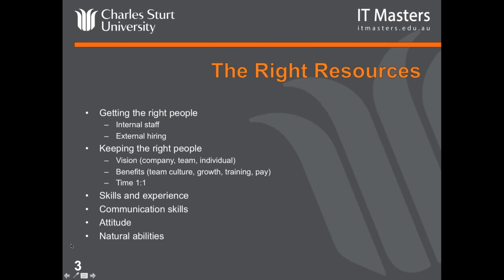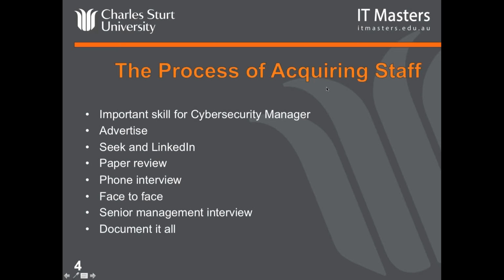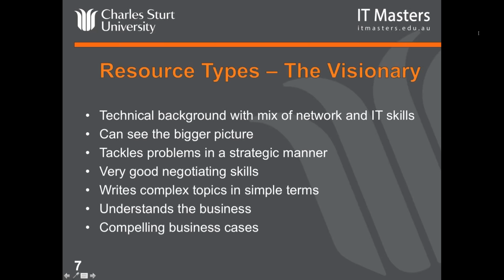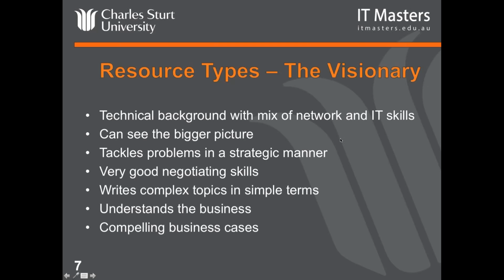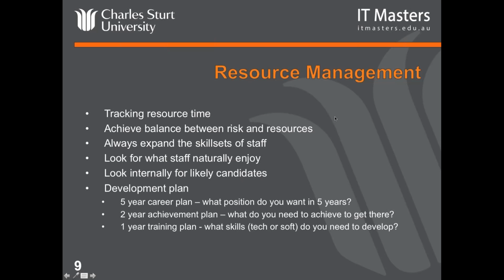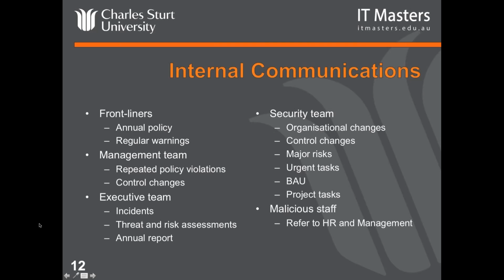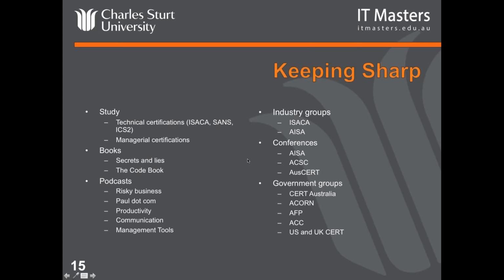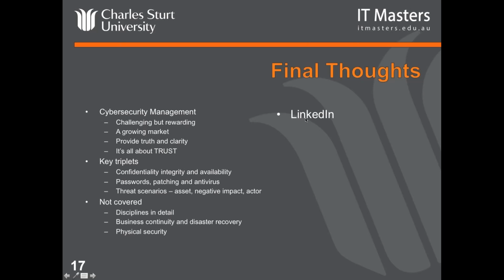Lecture 4: Free Short Course - Cybersecurity Management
Register on the IT Masters website for access to the free course materials

- Cybersecurity Governance and Management
- Obtaining and keeping the right staff
- Managing the Cybersecurity Practice
- The Cybersecurity Maturity model
- Managing the Senior Leadership Team

Delivered by Jeremy Koster